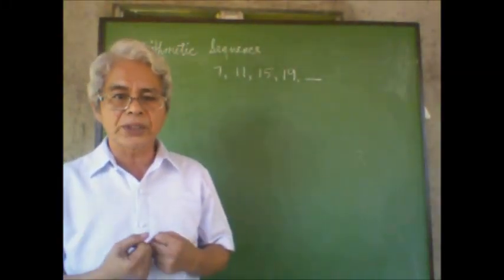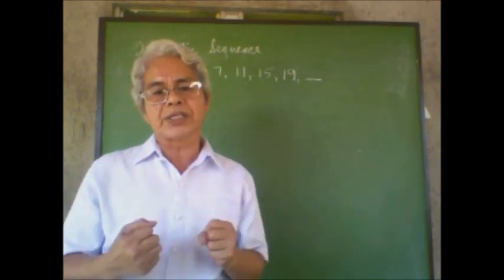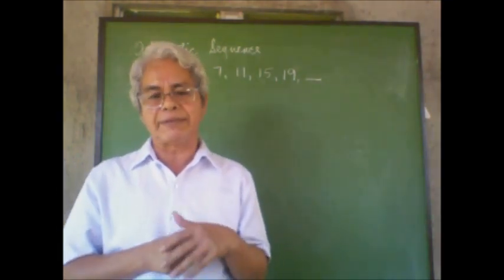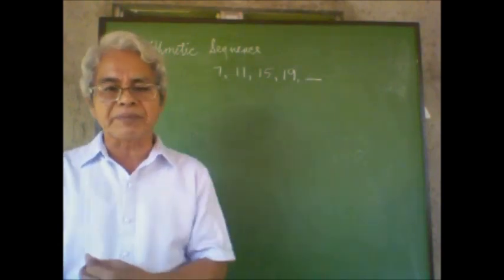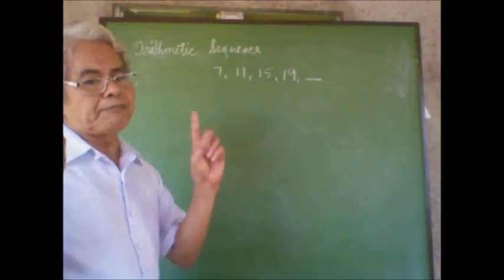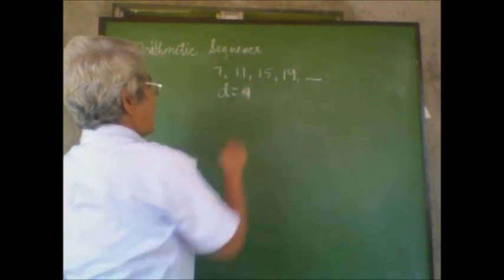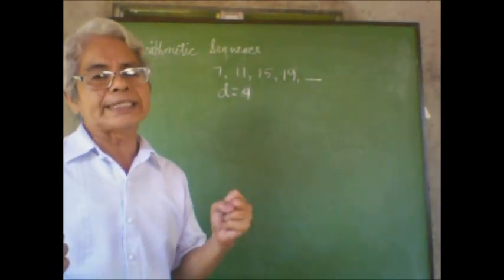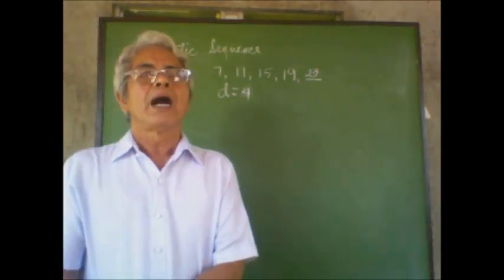Generating Pattern of an Arithmetic Sequence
This video will help the learners how to generate pattern out of the given Arithmetic Sequence, and that pattern being generated could be used in finding the next or nth terms.